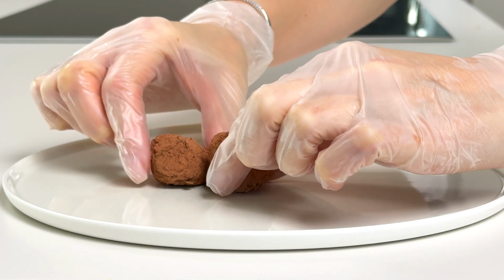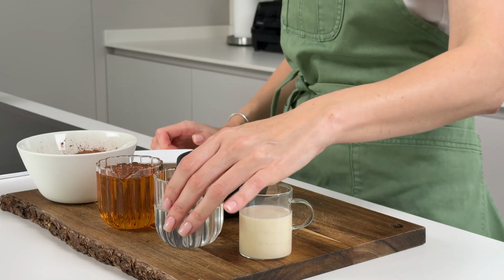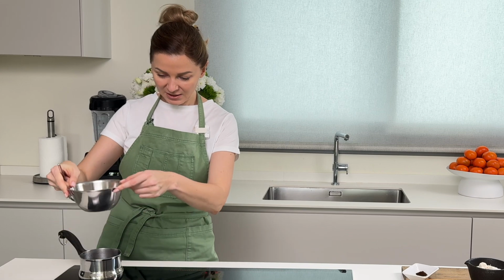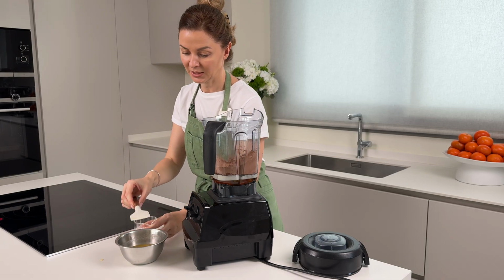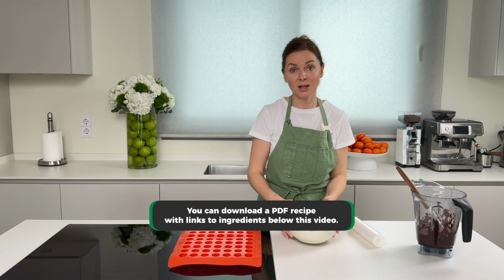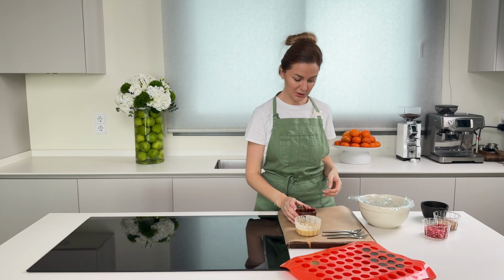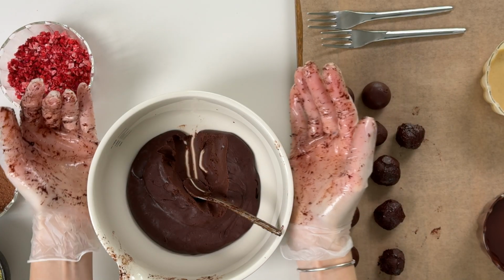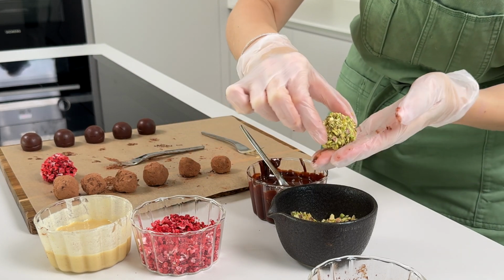How To Make Dairy-Free Milk Chocolate Truffles - Nut-free and Refined Sugar-free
Learn how to make dairy-free milk chocolate truffles that are nut-free and refined sugar-free! These vegan truffles are a healthy indulgence and perfect for anyone looking for wellness snacks. Enjoy this vegan chocolate truffle recipe for a guilt-free treat!

The recipe:
100 gr raw cacao butter
120 ml coconut oil extra virgin
40 gr coconut butter
40 gr coconut milk powder (can be skipped)
80 gr raw cacao powder
200 gr liquid sweetener (maple syrup, agave nectar)
100 ml plant-based milk
1 tsp vanilla extract (or 1/2 tsp of vanilla powder)
1/8 tsp very fine salt

Time codes:
00:00 Intro
00:18 Ingredients explanation
04:55 Cooking process
06:29 Molding with a silicone truffle mold
07:39 Lifehack
08:11 Shelf life
08:43 Handcrafting the truffles
10:40 Flavoring and garnishes

With big love,
Olga Mankova
Healthy vegan pastry chef